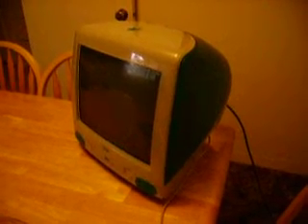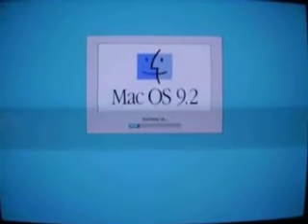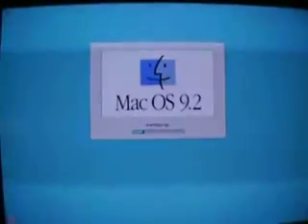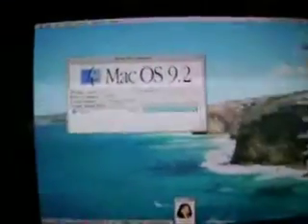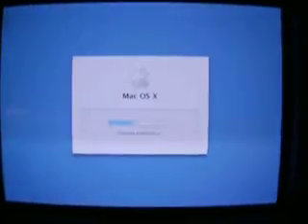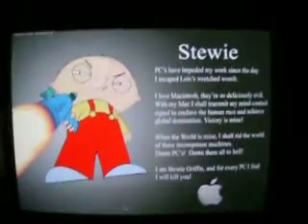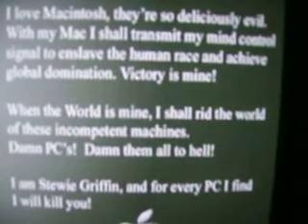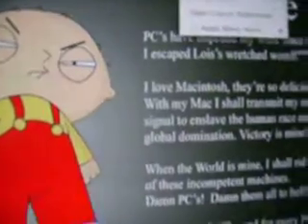Apple iMac G3 with two operating systems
A demonstration of my Apple iMac G3 running Mac OS 9.2.2 & Mac OS X 10.3 Panther.

System Specs: 333 MHZ
              160 MB of RAM
              6 GB hard drive

Please feel free to rate my videos, comment, and ask questions. I will answer all posted questions as soon as possible.